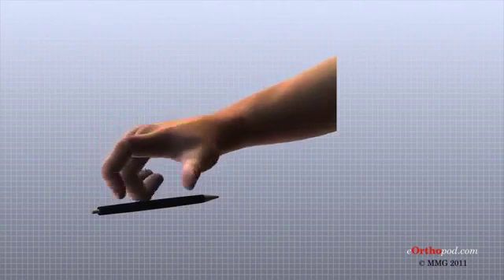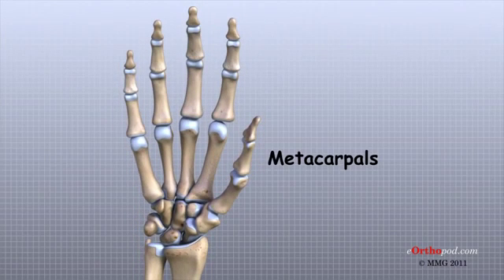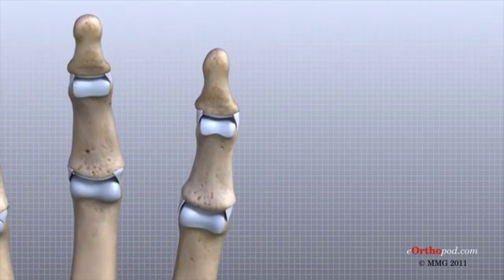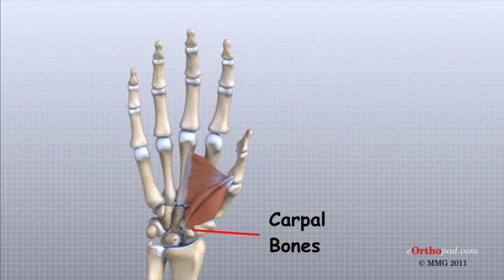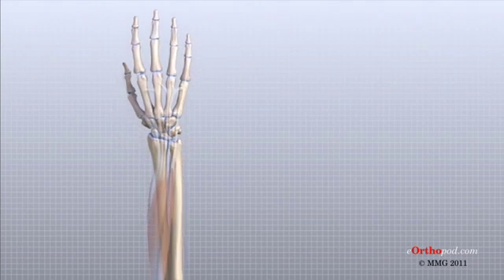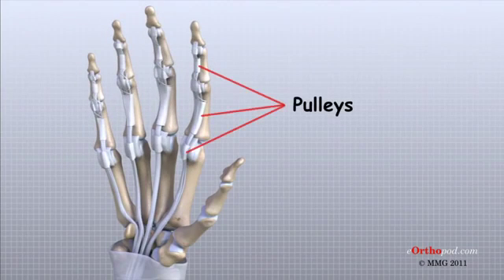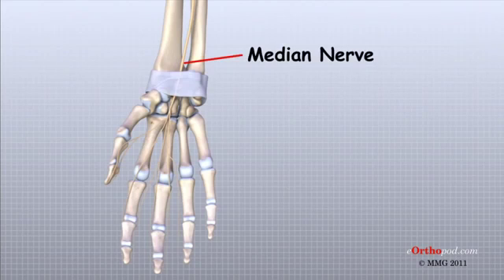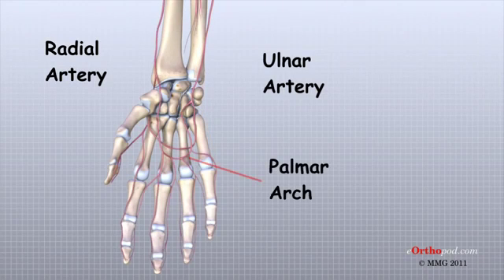Hand Anatomy Animated Tutorial